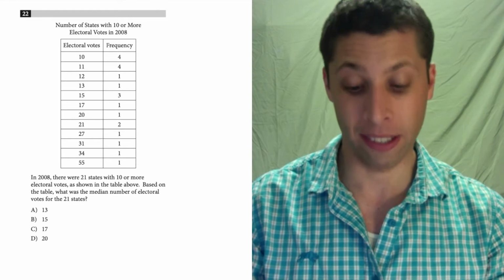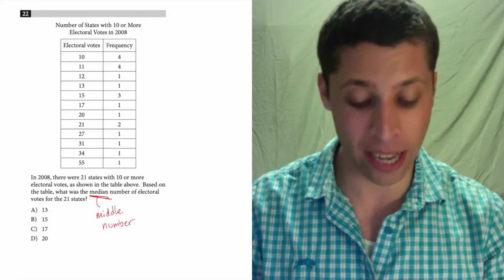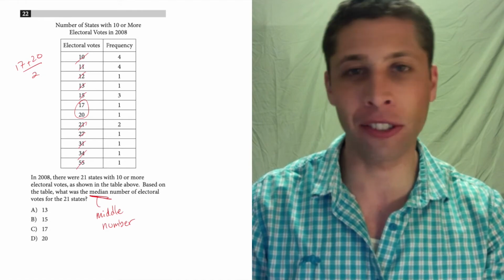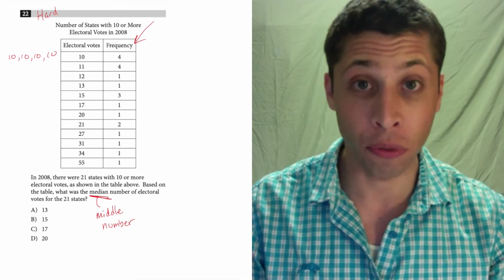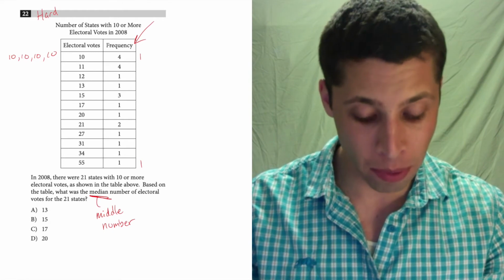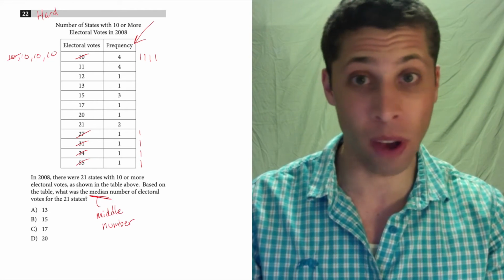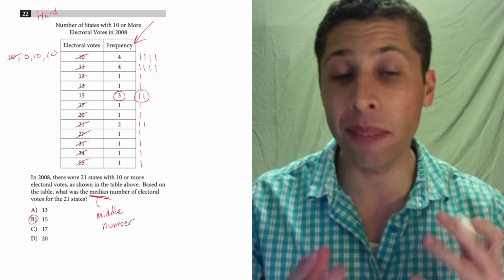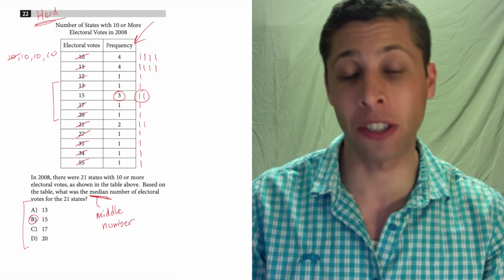SAT Test 6, Section 4, Question 22